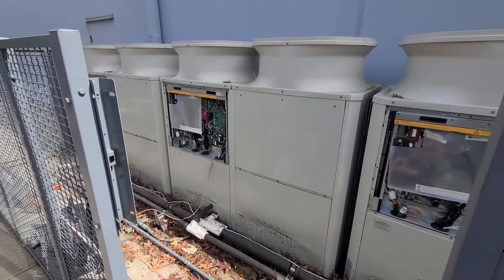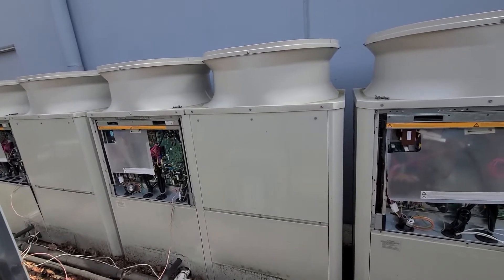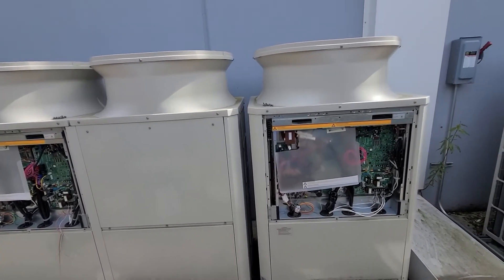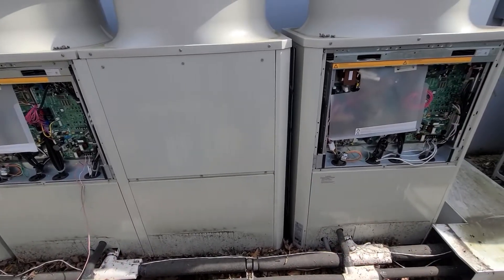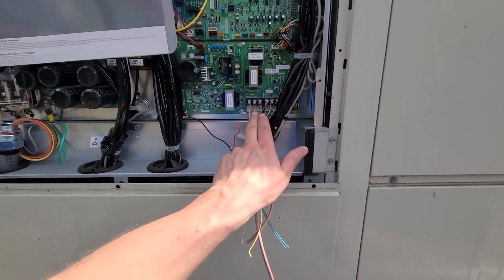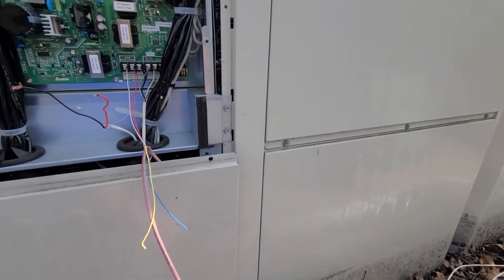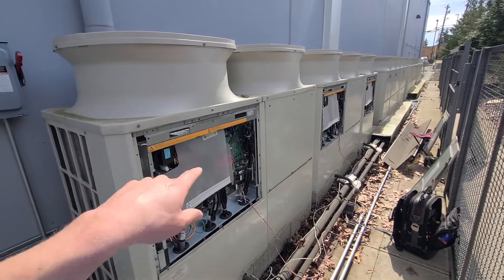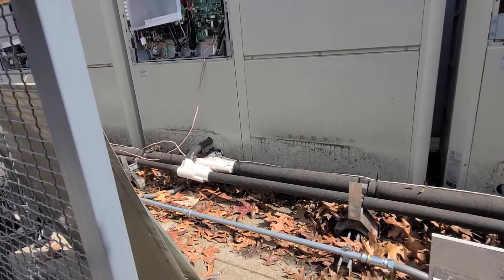Troubleshooting No Cooling On Mitsubishi City Multi HVAC System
Found the system with 7102 fault code. After further investigation I found the system had failed control wire at outdoor unit.